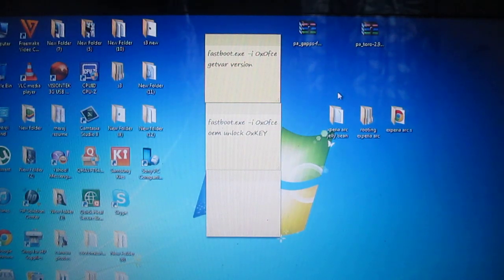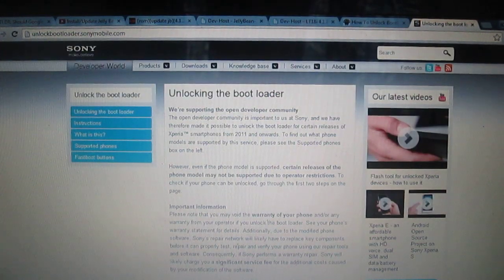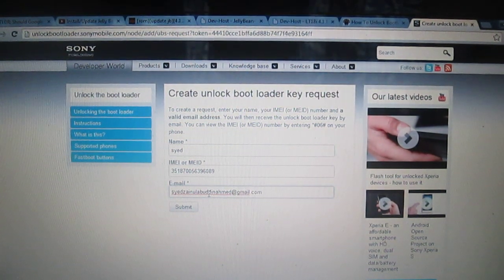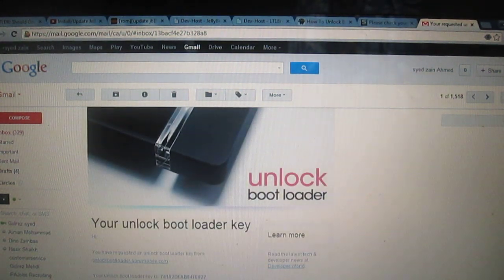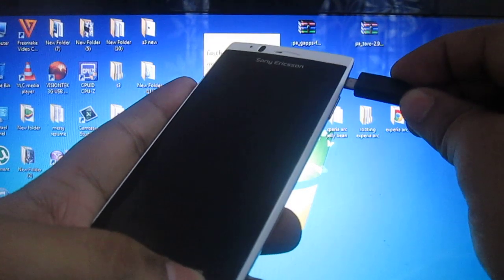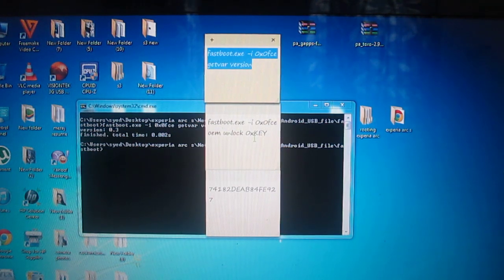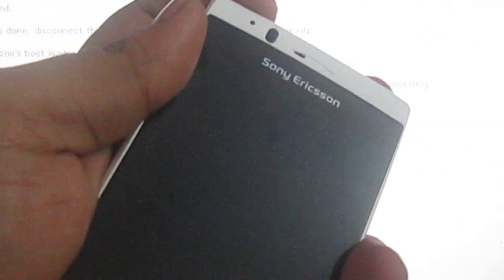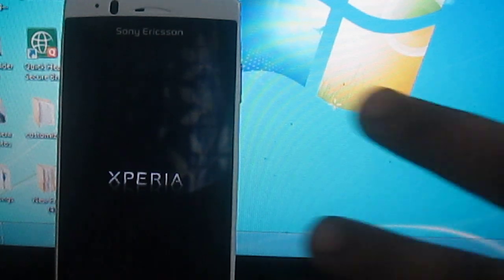How To Unlock Xperia Arc s Boot loader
For Drivers of the phone install pdanet-search it on google.

Extract the file you downloaded above on your PC. You'll get the following three files:
1.drivers.zip
2.fastboot_with_Android_USB_file.zip

This will open a web page in your default browser. Scroll to the bottom of the Instructions on the page and you'll see a link like "Continue", click on it.
In the pop-up window
 click "Yes, I'm sure" and then in the next window click on both the checkboxes, and then click "I accept".
Now insert the details as per the instructions:
First 14 digits of your IMEI No. Do NOT enter the last digit (15th) in the box. To know your IMEI No. dial *#06# on your Xperia Arc.
Your name.
Then click on "Submit"

You'll get a KEY to unlock boot loader. Write it down somewhere you can remember, it will be used later.
Switch off your phone.
Now extract the "fastboot_with_Android_USB_file.zip" file you got in Step 2.2.
Pick up your phone (it must be switched off) and hold the "Menu" button (the key at the bottom right of your phone), now while holding the "Menu" button connect your phone to your PC with an USB cable.
Once connected — the LED light near the phone's USB plug will turn blue. If it doesn't — repeat the Step.

Now to install the drivers do the following:
Extract the "drivers.zip" file you got
Open "Device Manager" on your PC and look for  "S1Boot Fastboot" under the head "Other devices"
Right-click on "S1Boot Fastboot" and select "Update Driver Software..."
Now select "Browse my computer for driver software" and select the folder where you've extracted all the three files you got in Step 2. Once done — click Ok.
Now click Next (Make sure you've ticked the "Include subfolders" checkbox).
If you see any Windows security warning box, don't worry . Just select "Install this driver software anyway"
Wait for "Windows has successfully updated your driver software" message to appear on your screen. Now click Close.

install the pdanet driver its much important.

Open the "fastboot" folder from the file we extracted
Now hold Shift and press mouse right click (Shift + Mouse Right Click) anywhere on the empty white space inside the "fastboot" folder. And then select "Open command window here" from the context menu.

Now in the command prompt window type/paste the following:
fastboot.exe -i 0x0fce getvar version

It should return a value like "0.3". This ensures that your device is correctly connected.
Now type/paste the following line in the command prompt window:
fastboot.exe -i 0x0fce oem unlock 0xKEY

IMPORTANT! Replace the word "KEY" from the above line with the KEY that you received in Step 5. Then hit Enter.

Now wait for the process to complete. Command prompt will show a "Finished" message when it will be completed.
Once it's done, disconnect the USB cable from your phone and switch it ON.
Your phone's boot loader should now be unlocked.

Get paid apps for free  follow this links